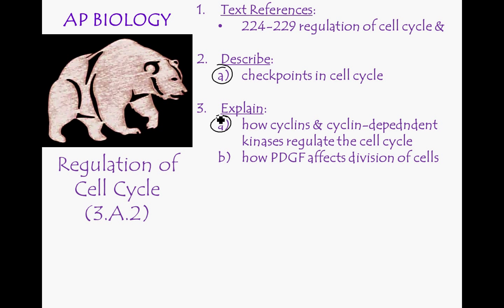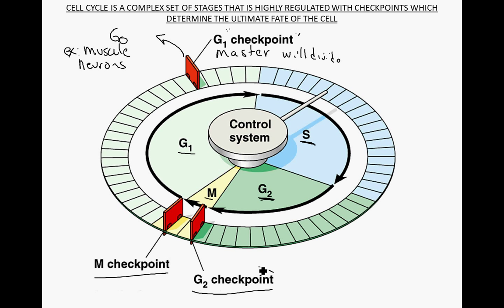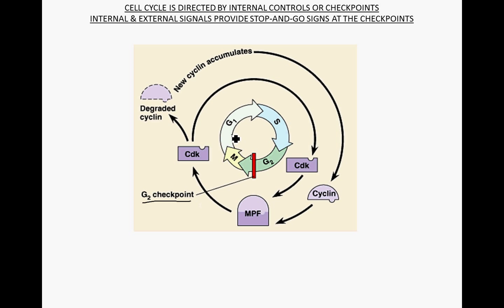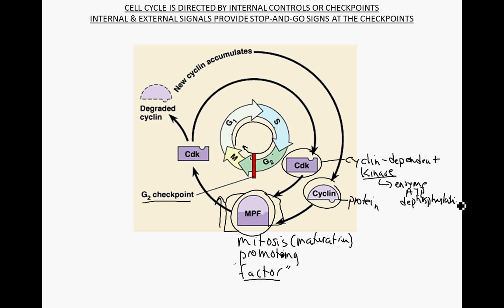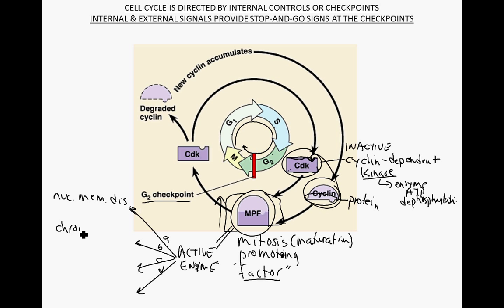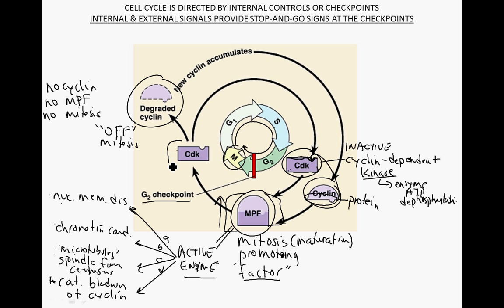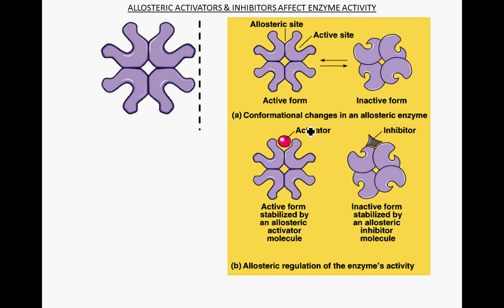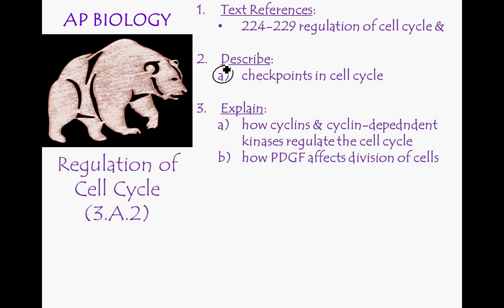Cell Cycle Regulation